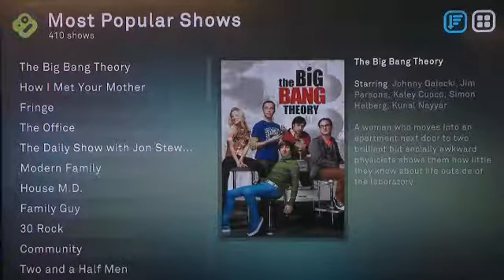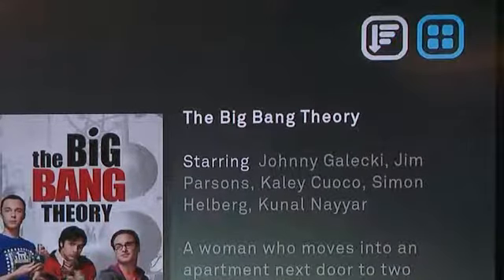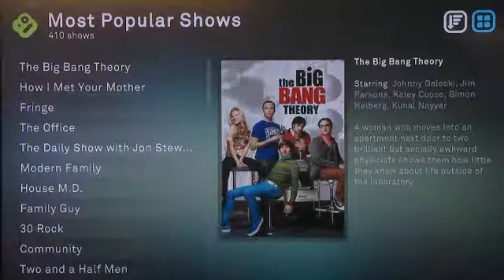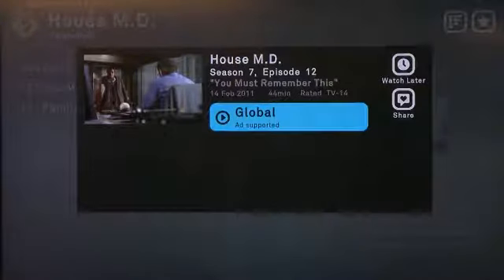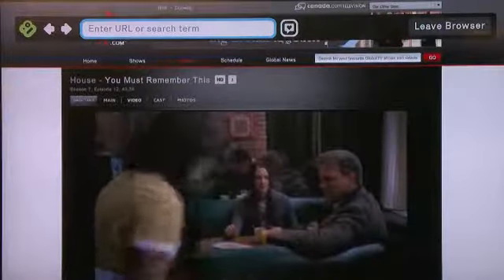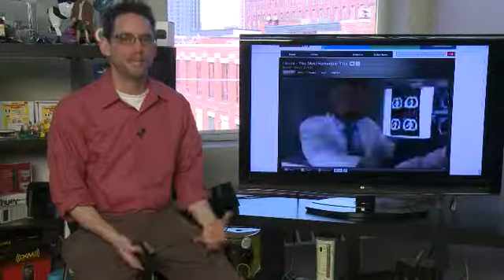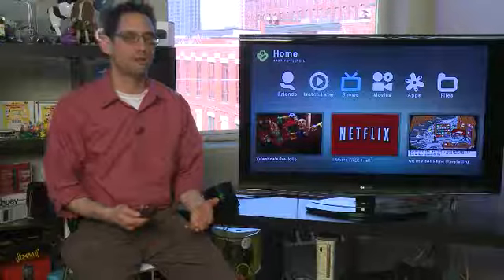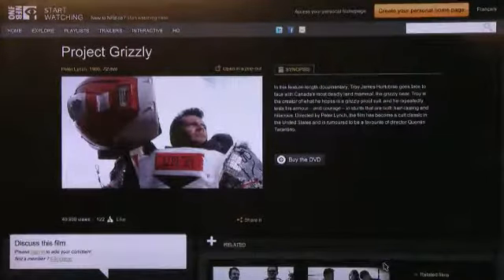Playing back shows and movies on Boxee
Boxee makes it easy for you to find television shows and movies whenever you want. Now there are a number of different ways to find movies and television shows to watch on Boxee so we'll show you how to sort the various lists of video titles in this episode @ butterscotch.com